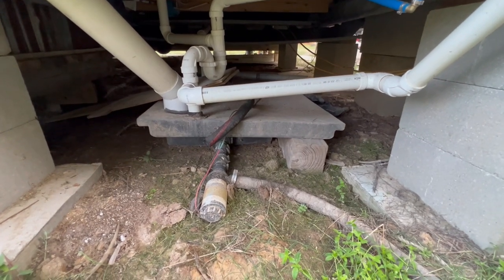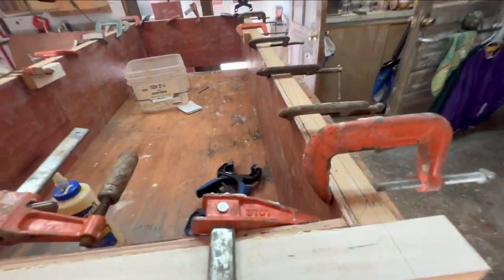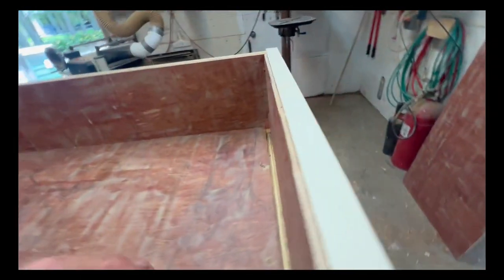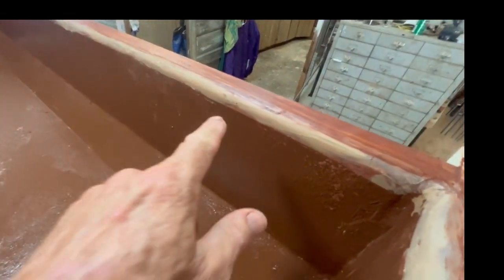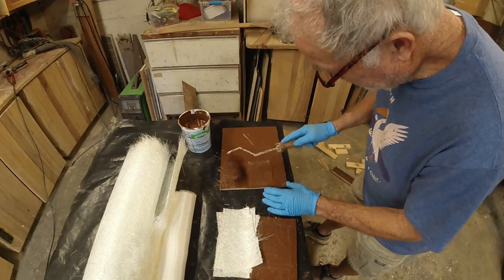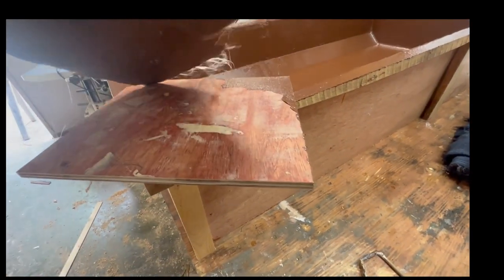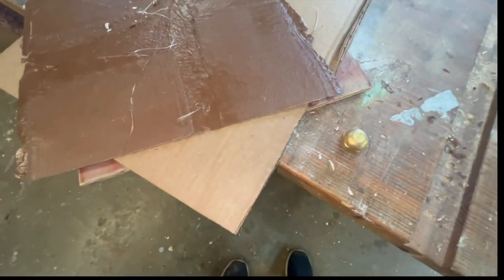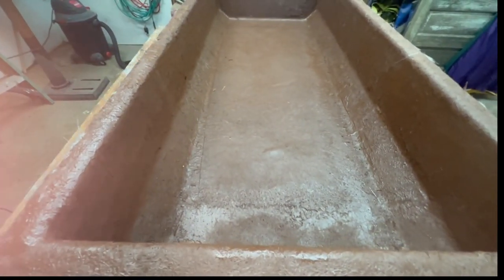Building a DIY custom size Holding Tank for the Tiny House with fiberglass bits and epoxy paint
Our existing holding tank came from the bottom of the camper that started this whole mess. It has worked OK but it is too small for comfort. I am building a new one that will be large enough to incorporate an auto start stop switch. And since I am cheap and not scared of failures, I will attempt to use epoxy paint as the glass binder.
I have experienced a very trying week with our old computer losing consciousness by the hour, moving everything of importance onto (or into) a new computer which uses a different operating system, losing my video editing software along the way, being treated well by Wondershare, who replaced the software, learning software stuff anew because the new software is a newer version, and blaming the above for uploading problems when in fact my router decided it was a good time to give it up, and dealing with ATT's on line software to sort out the problem. I finally was able to talk to a human, "Steve" (from India) who was very helpful and has a new router heading our way. First world problems all but tested this old man.